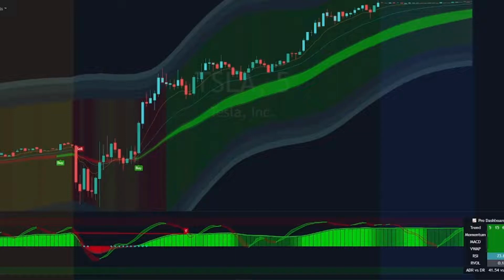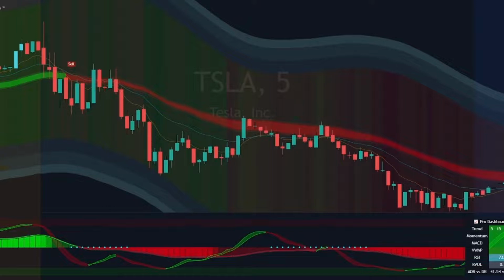What Is Open Interest Compared To Volume | Steady Trades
In this video, Percn from Steady Trades describes the differences between open interest and volume and why you should use them in your trading strategy.